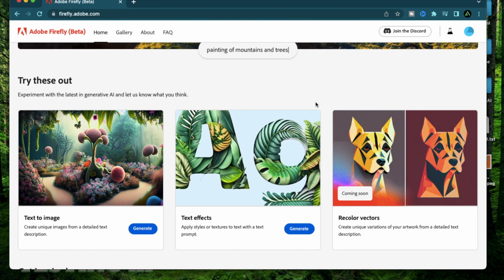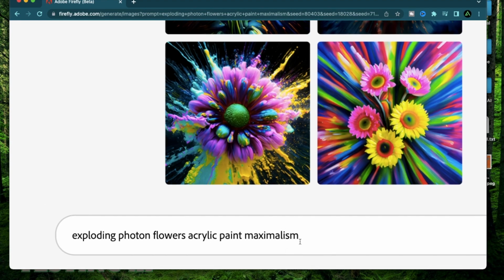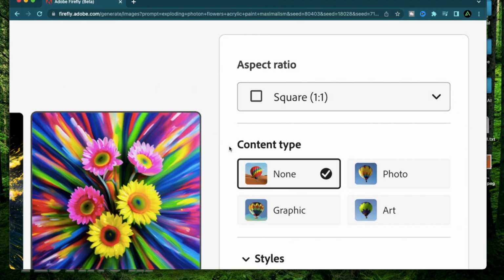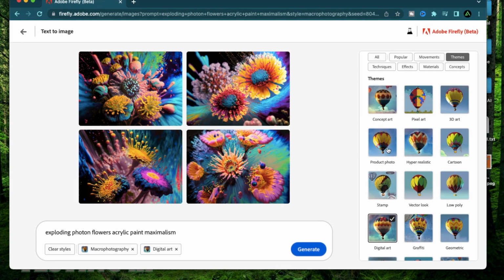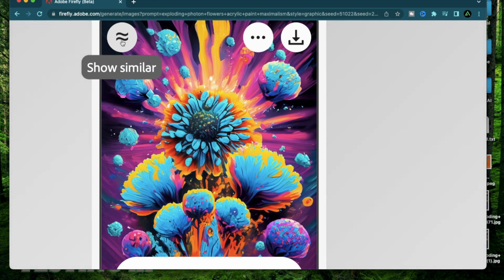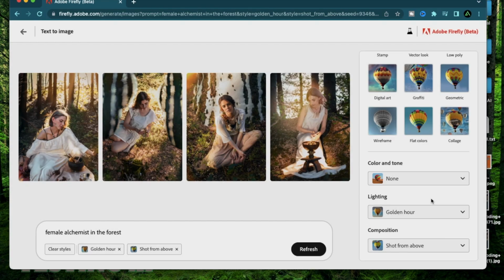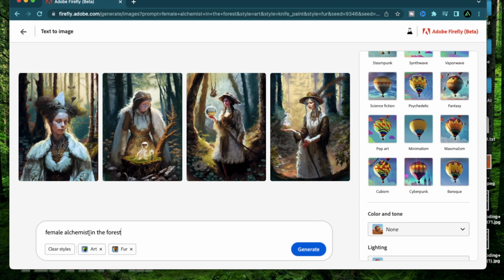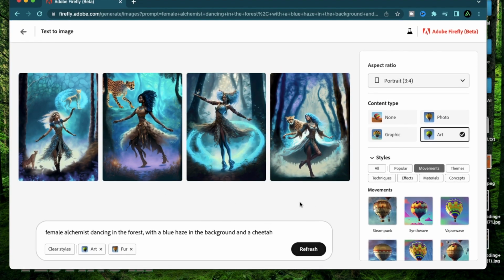Adobe Firefly text to image | best ai image generator for beginners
- In todays video I talk about the text to image feature of adobe firefly. This ai art tutorial will provide a deep dive on how to get started with your own ai art generations

➜ Monthly - Coming up